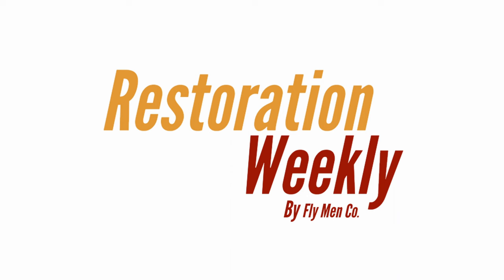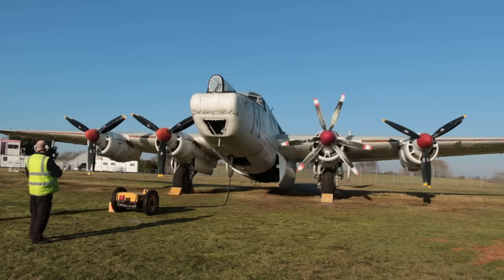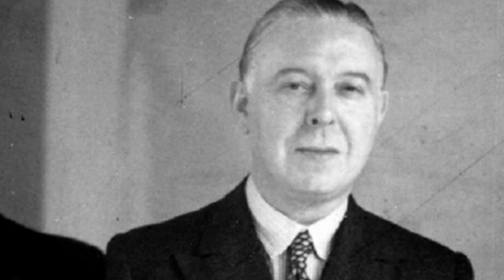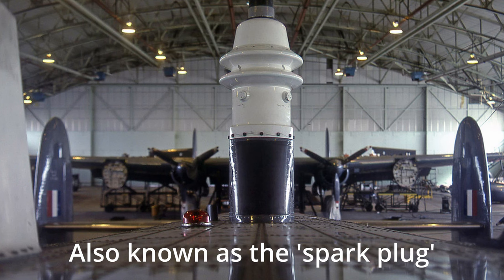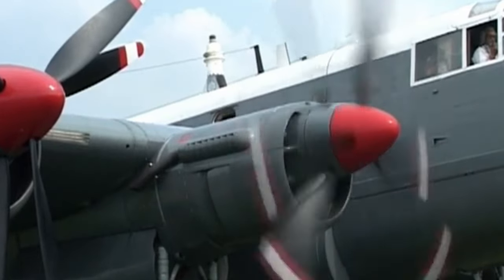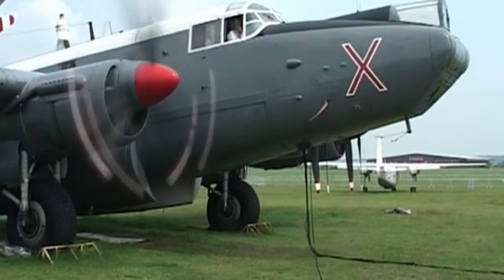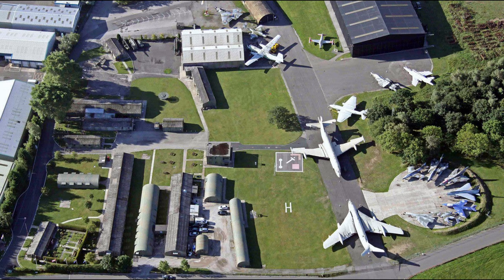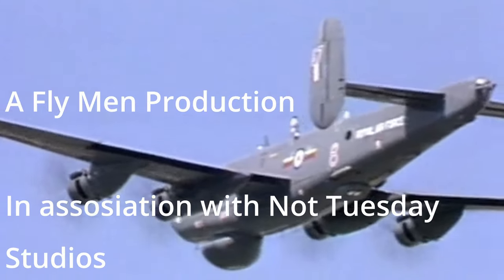The Avro Shackleton being restored to Airworthiness! - Restoration Weekly Episode 1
Today we look at Avro Shackleton WR963 its past, present and flying future!
Shackleton Preservation Group-

Copyright Fly Men Restoration Company 2023